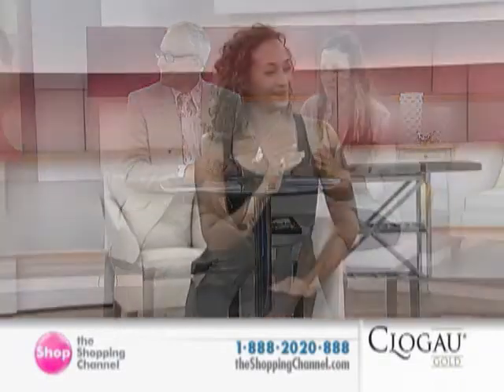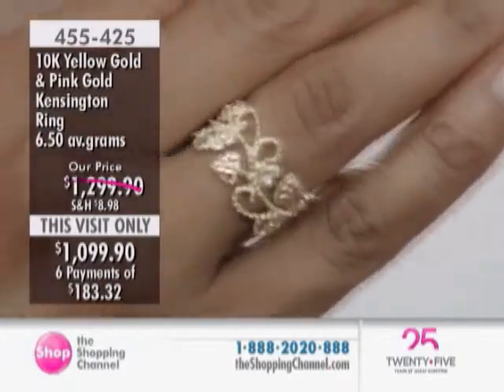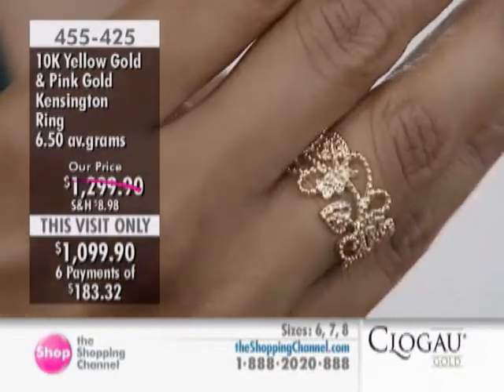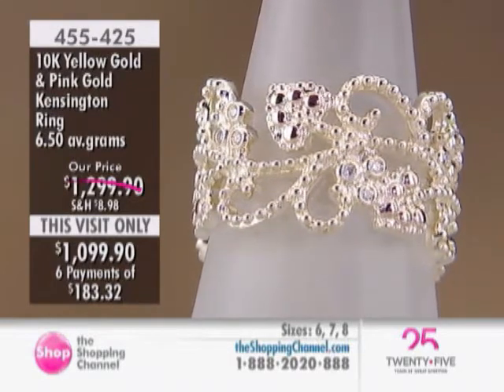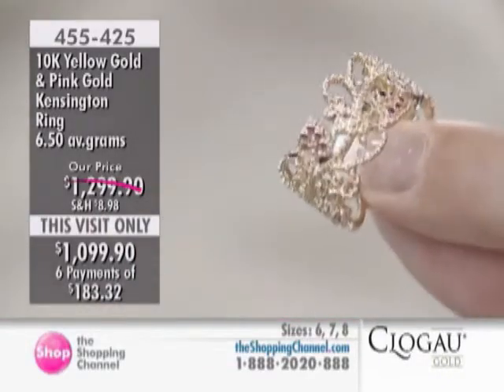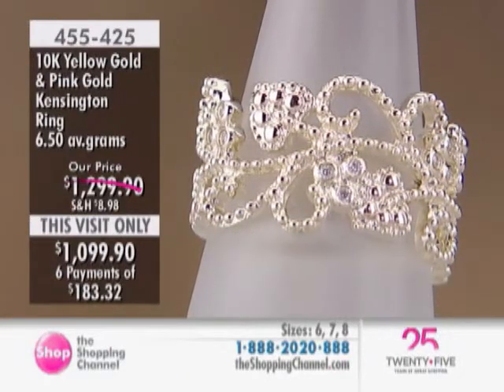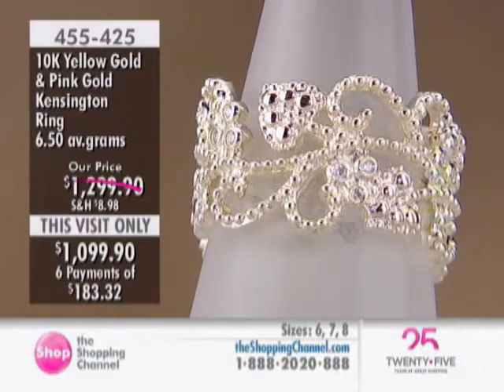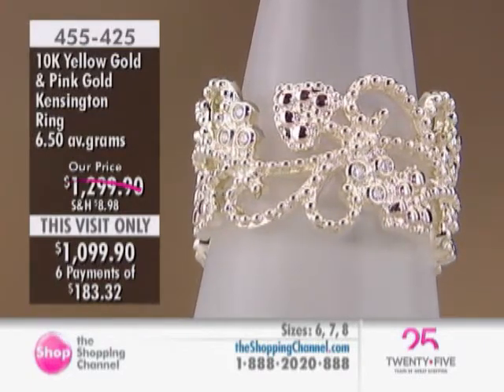10K Gold Ring at The Shopping Channel 455425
Truly magnificent, this dazzling display of diamonds and 10K yellow and pink gold will bring an unmistakable touch to any ensemble you pair it with. Beautifully formed and highly detailed, this piece is certain to become one of your most treasured rings.

• 10K yellow and 10K pink gold
• (18) round shaped diamonds (0.09 ctw), bezel set
• Average gram weight is 6.50
• The ring measures approximately 7/16" from knuckle to knuckle
• The ring is textured
• Diamond clarity: VS2
• Nickel free